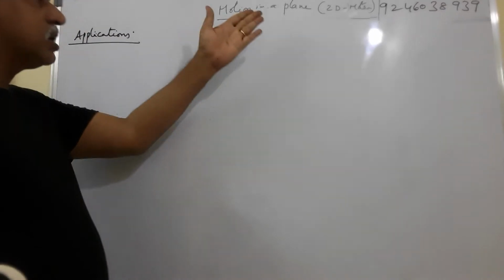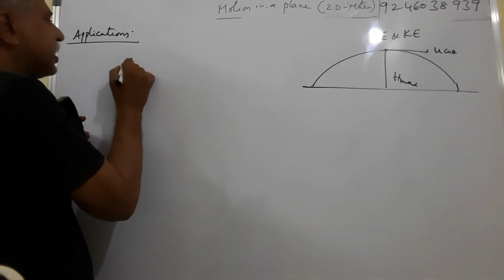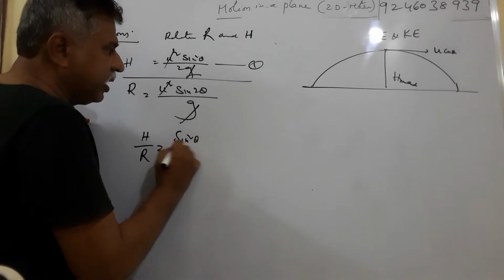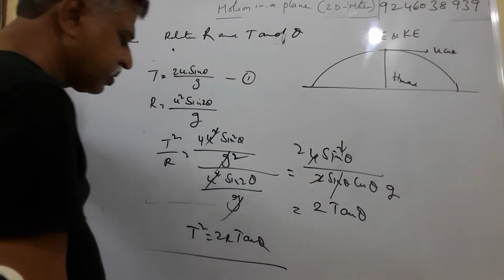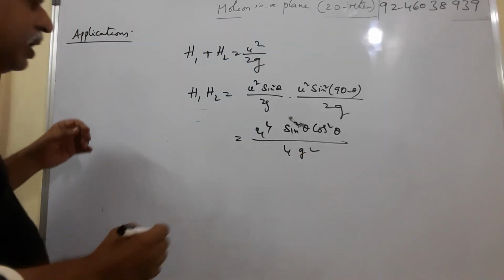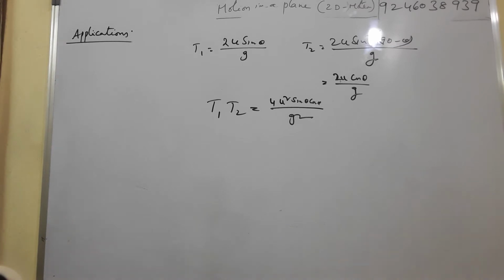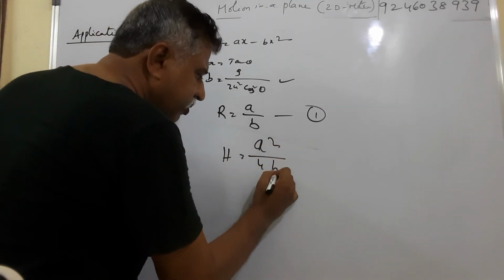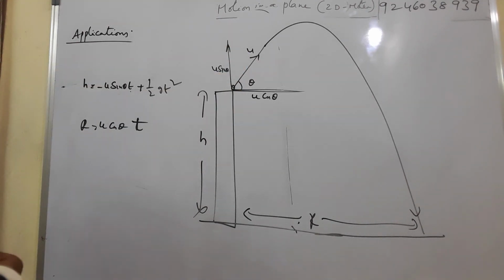Motion in a Plane|Physics Lecture 03(Problems)|Class 11|Jee-mains|neet|Venus Academics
Motion in a plane|Physics Lecture 02,Class 11,Jee-mains,jee,mains,neet,Venus Academics,Venus,Venus Academy,Motion in a plane,Introduction to Motion in a plane,Straight Line,physics,physics lectures,physics classes online,Venus academics,motion in a plane problems,motion in a plane graphs,motion in a plane graph problems,motion in a plane neet questions,Venugopal,problems